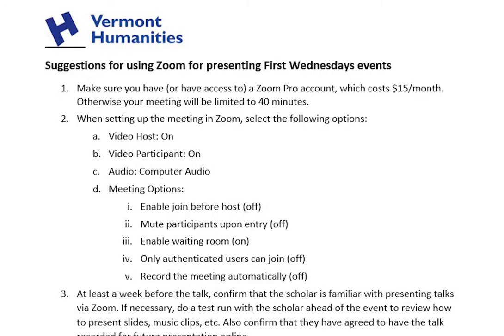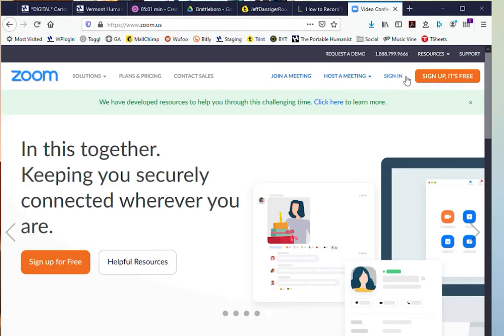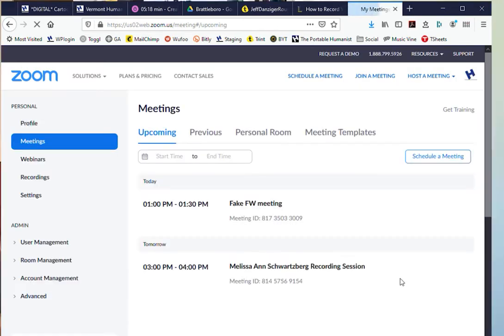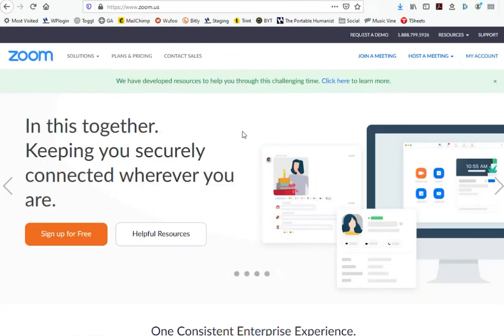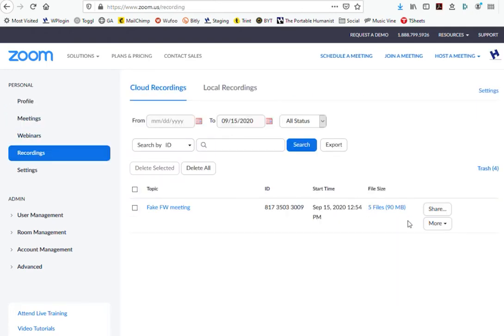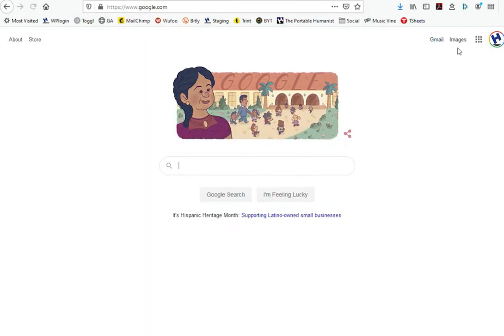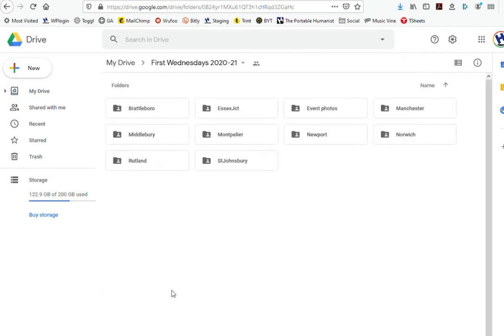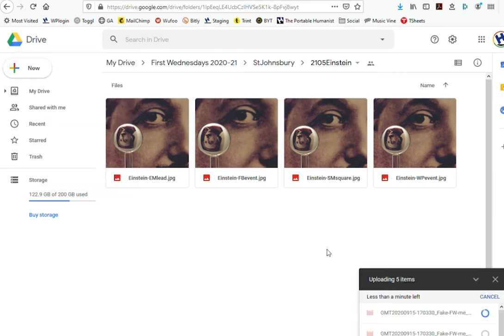FW Zoom How To